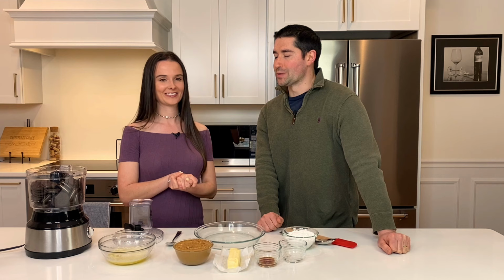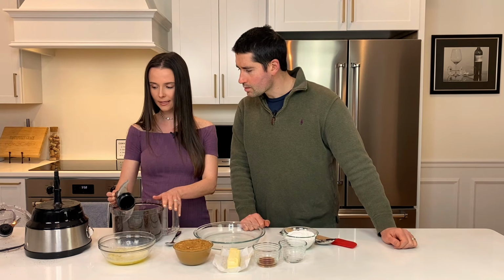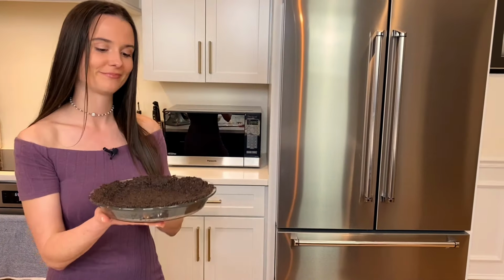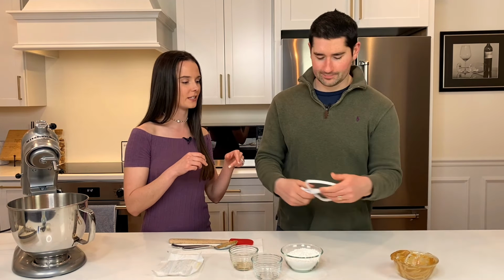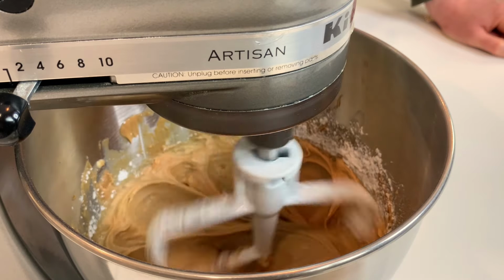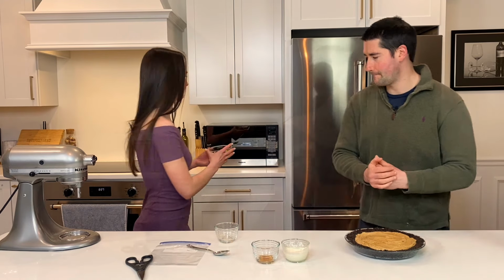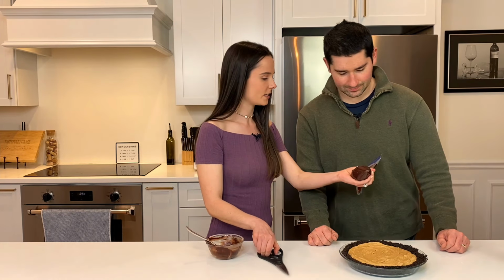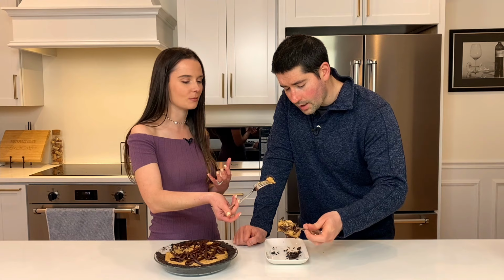No-Bake Peanut Butter Oreo Pie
This Old-Fashioned Peanut Butter Oreo Pie (no-bake!) is a peanut butter (and Oreo) lovers dream! With a thick, no-bake Oreo crust, creamy peanut-butter filling, and chocolate ganache drizzle, this pie will ALWAYS be a favorite!
Also on Instagram, Facebook & Pinterest: @TastefullyGrace